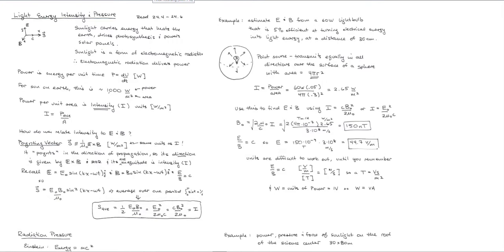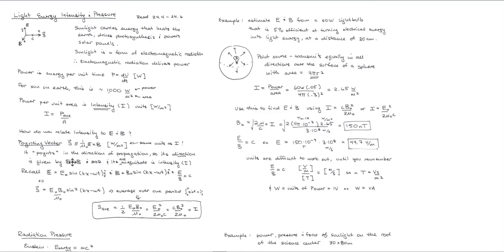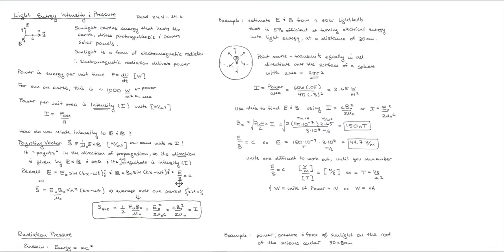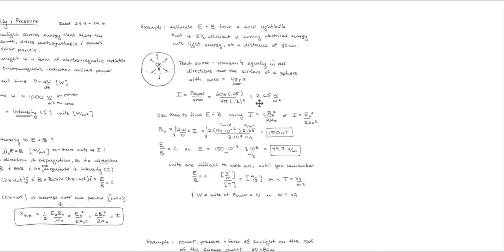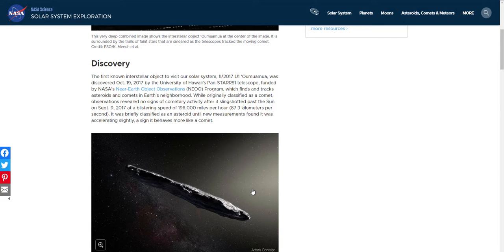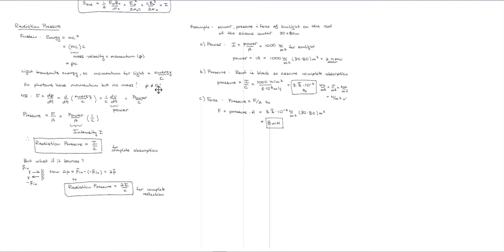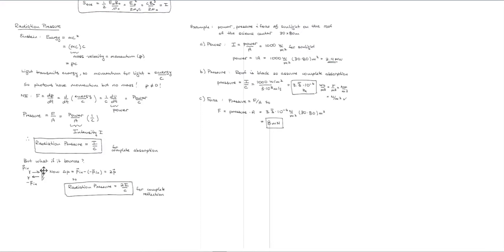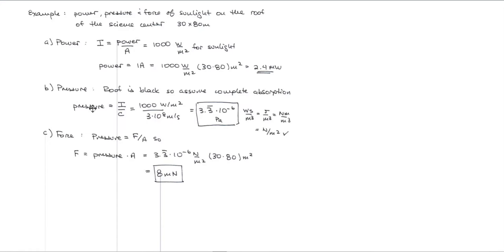Week 10 Friday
Electromagnetic energy, intensity and pressure.  Covers Ch 24.3 to 24.6 of Serway and Jewett